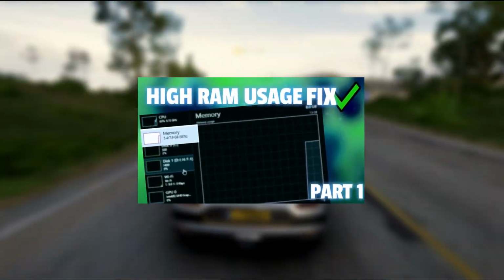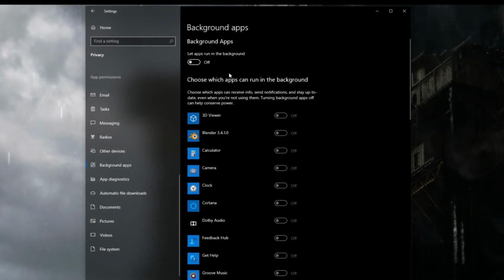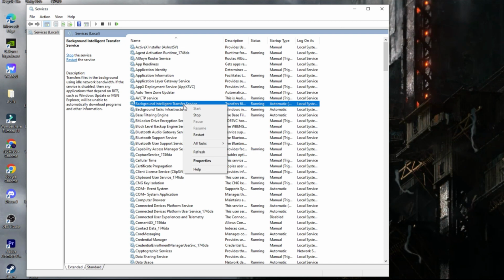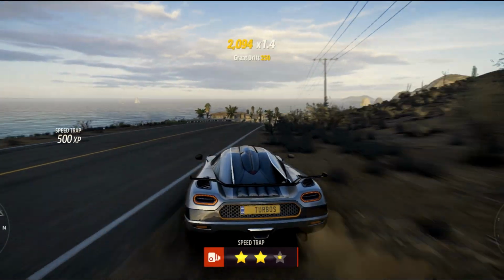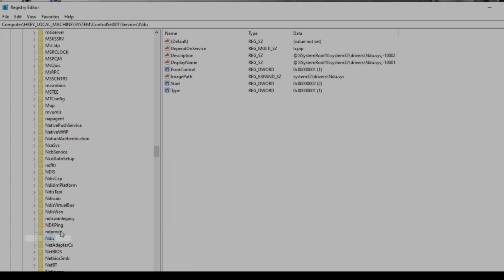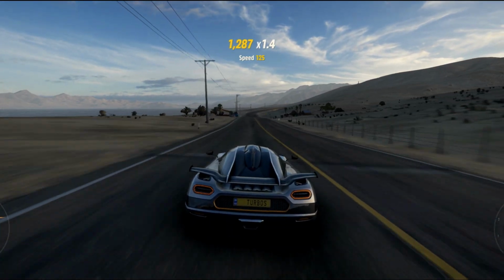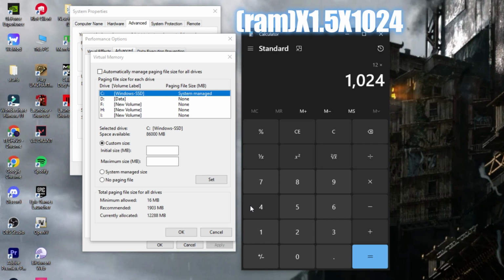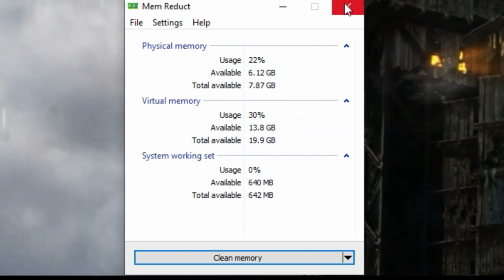Supercharge Your RAM Proven Methods for More Speed and Power to Take Your Gaming to the Next Level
Techno Hints is back with another performance-boosting tutorial! In this video, we'll show you how to increase your RAM speed and take your gaming experience to the next level. From memory optimization tips to RAM upgrades, we've got all the tricks you need to supercharge your PC. Watch now!

CHAPTERS
00:00 - INTRO
00:40 - BEFORE OPTIMIZATION
00:56 - STEP 1
01:43 - STEP 2
02:12 - STEP 3
02:50 - STEP 4
03:45 - STEP 5
05:19 - STEP 6
06:16 - STEP 7
06:57 - STEP 8
08:11 - STEP 9